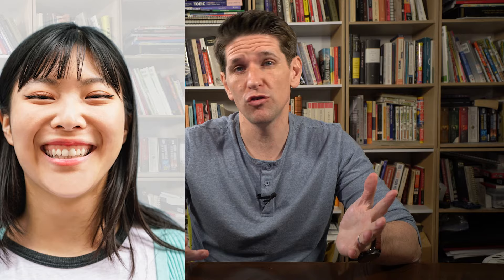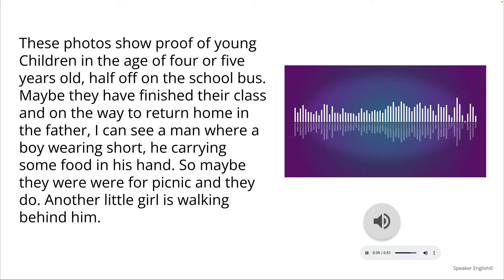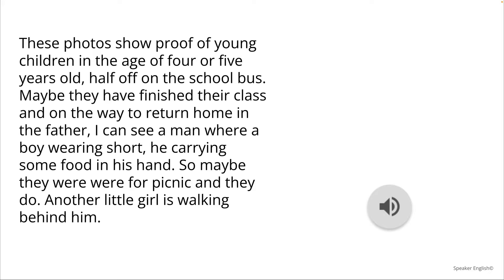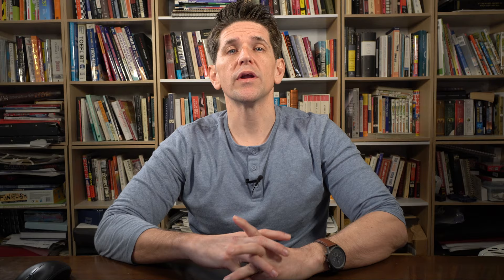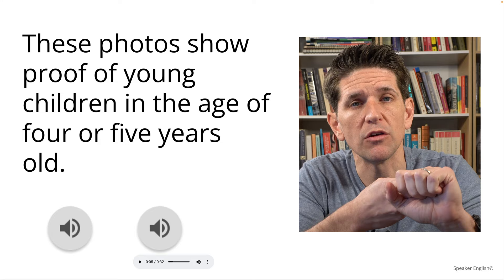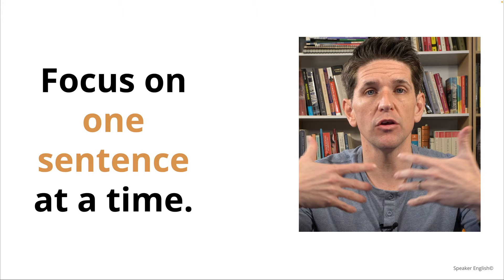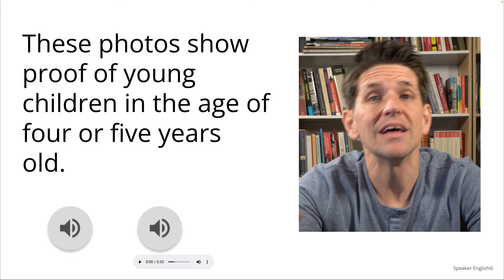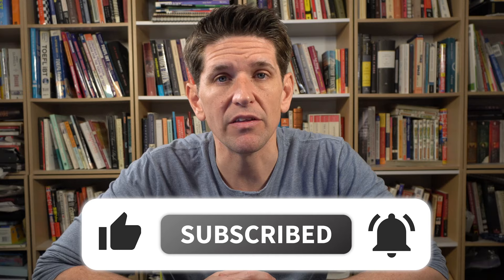Duolingo English Test Speaking: How to Improve Your Production Score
If you would like to try an official DET test, check out Duolingo's site at this

I also recommend their Test Readiness PDF available at the same

You can find more Duolingo English Test practice for the speaking questions at Speaker English.